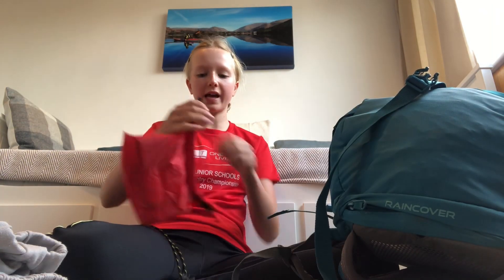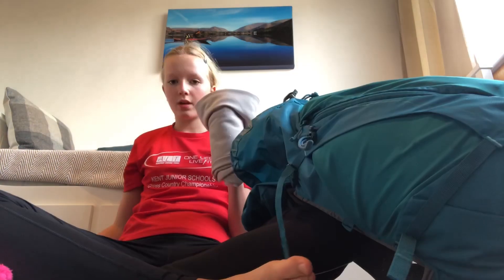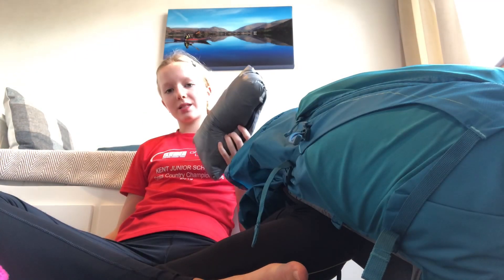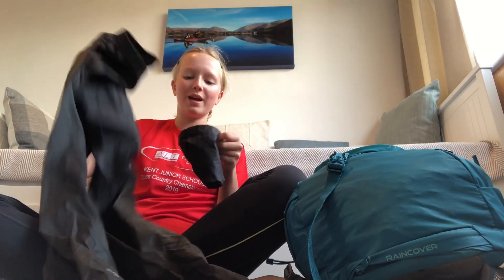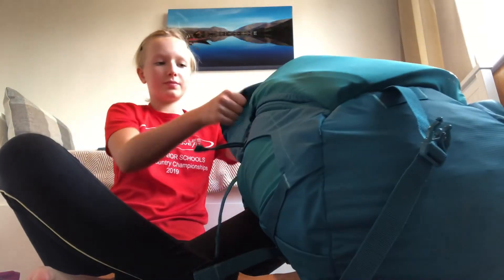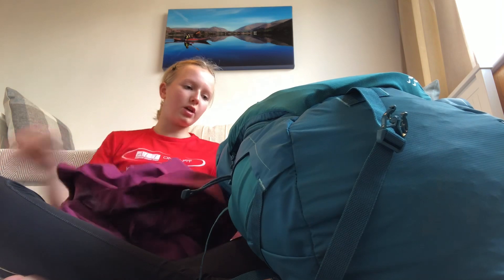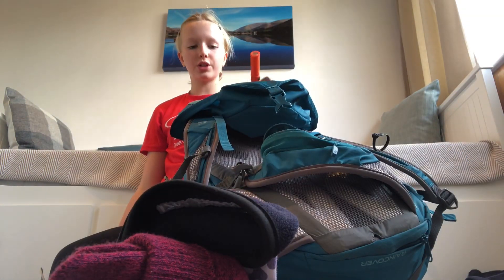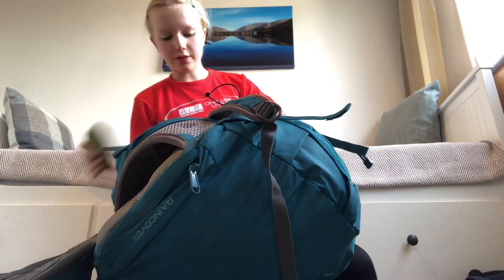What I pack in my wild camping backpack.